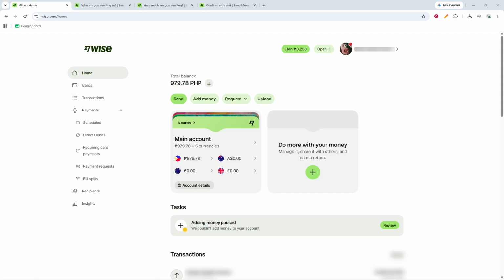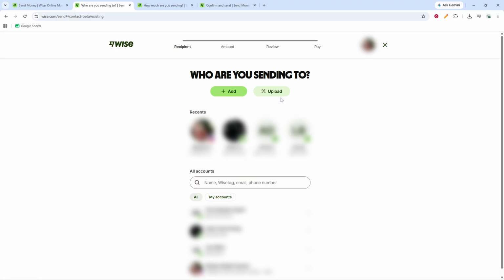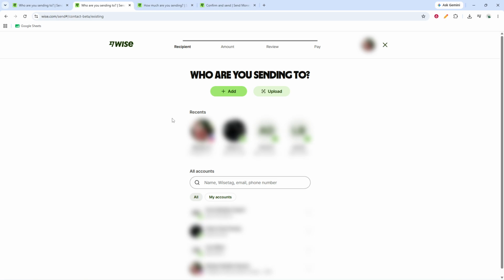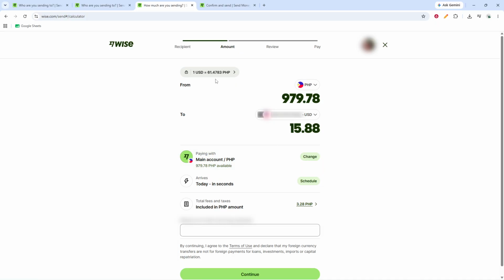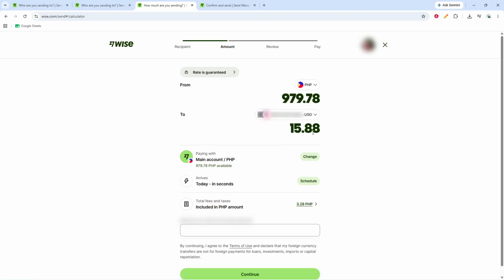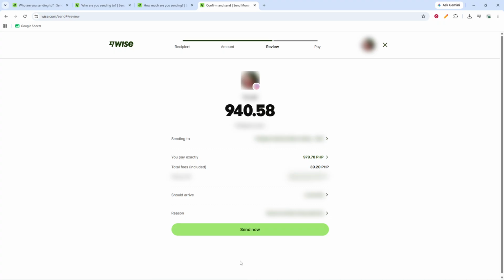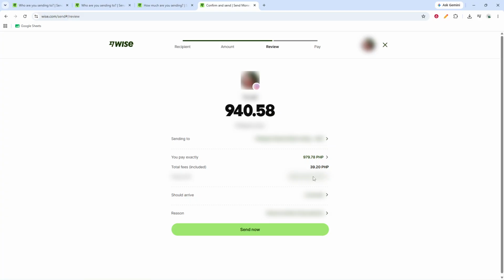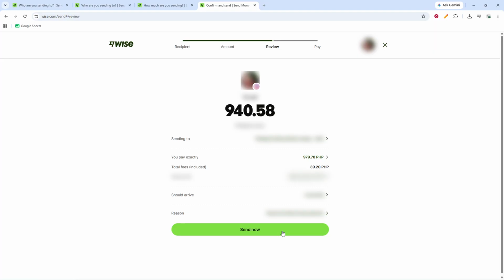How to Send Money in a Different Currency with Wise [2026 Step By Step Guide]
In today’s video, I'll show you how to send money in a different currency with Wise step by step. Whether you're paying someone overseas or making an international transfer, this guide will help you send money in another currency using Wise.

You'll learn how to choose the currencies, enter the transfer amount, review the exchange rate and fees, select a recipient, and complete your international transfer.